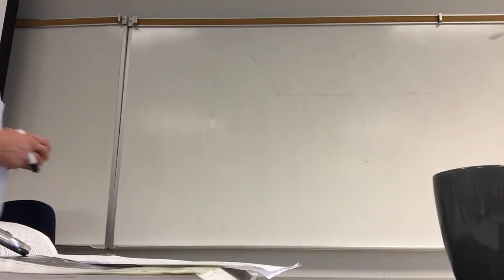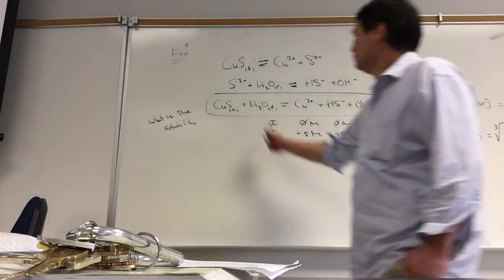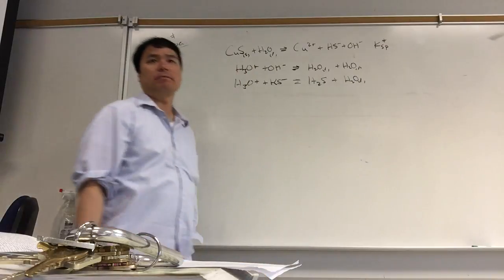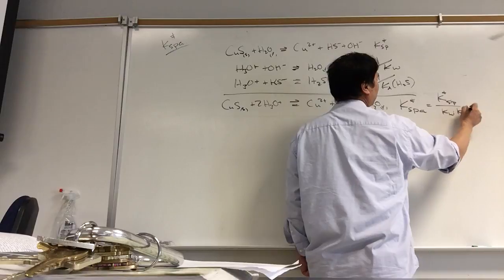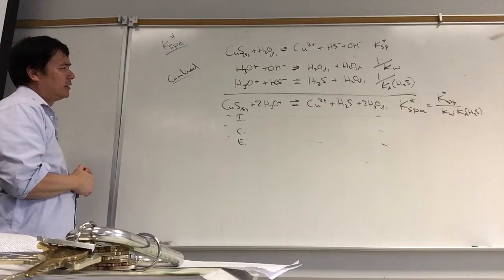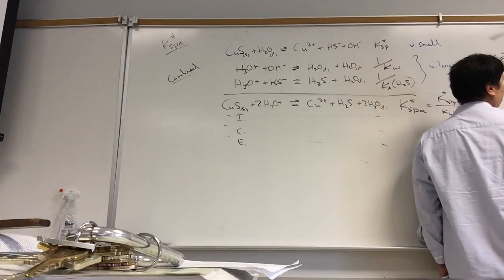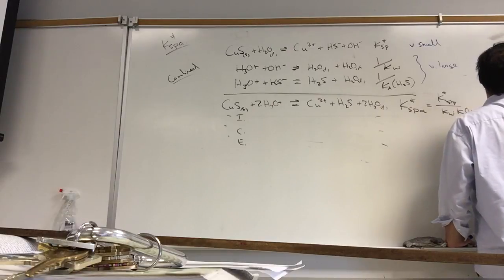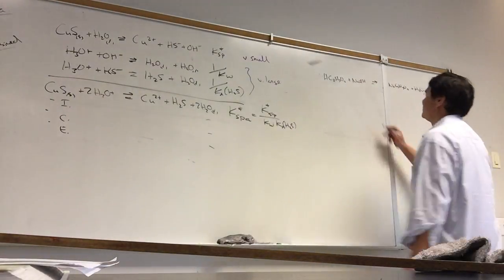Chem 1B 1244 032816 A